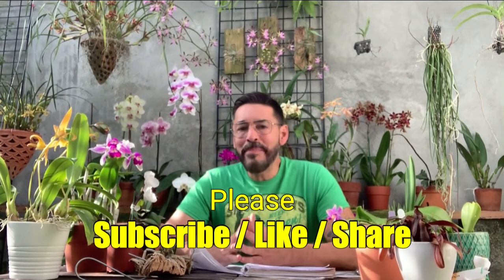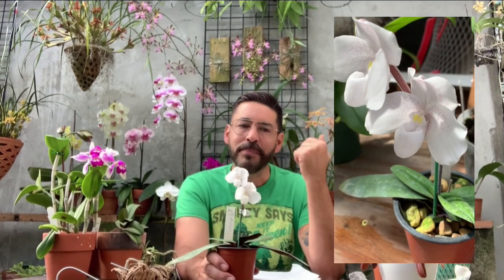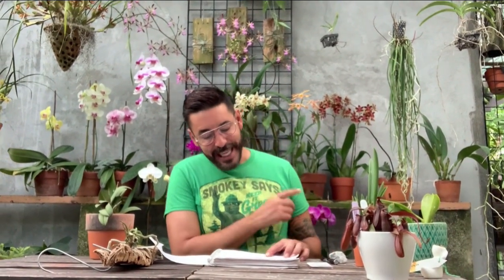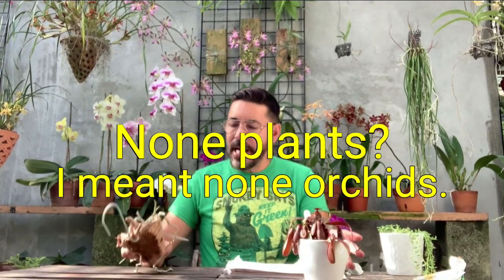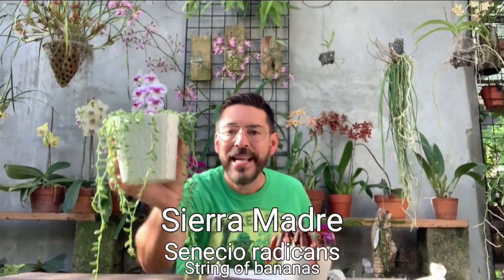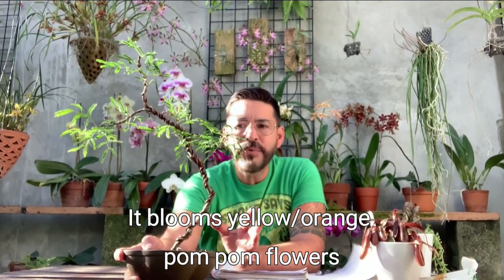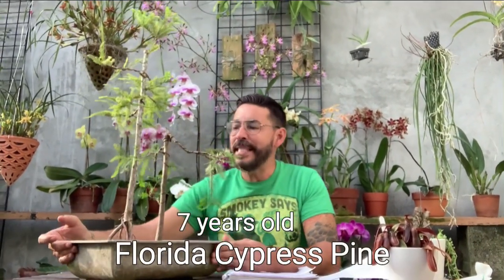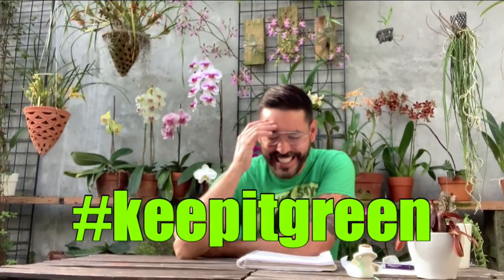Incredible Orchid, Plant, Tree, and then some Haul! Lots to show from my trip to OFE May Fest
I have many surprises in this haul. Great new stuff and future project ideas that are mind blowing. Don’t miss out on some very cool finds.